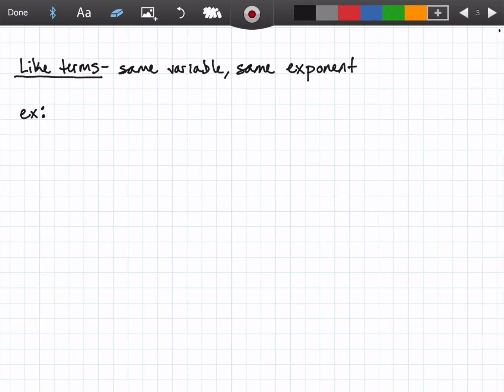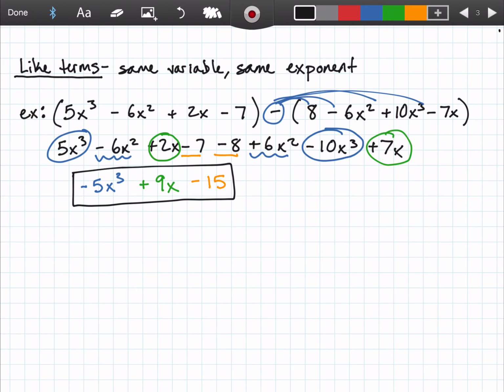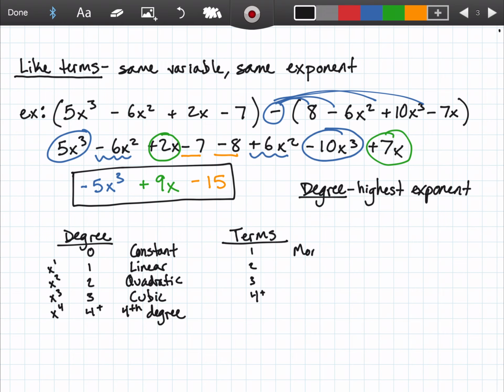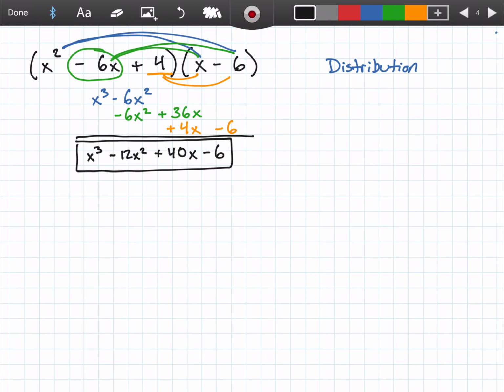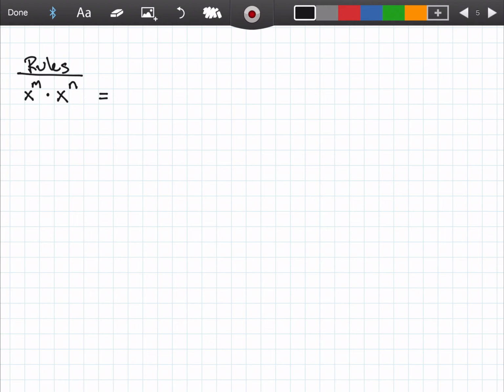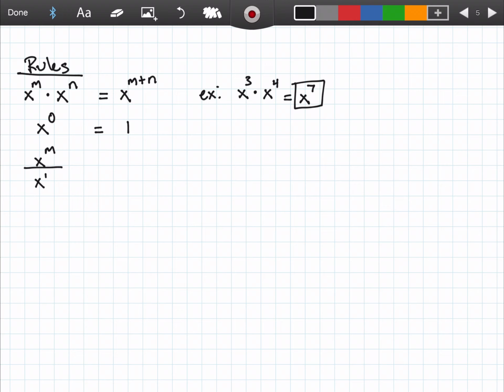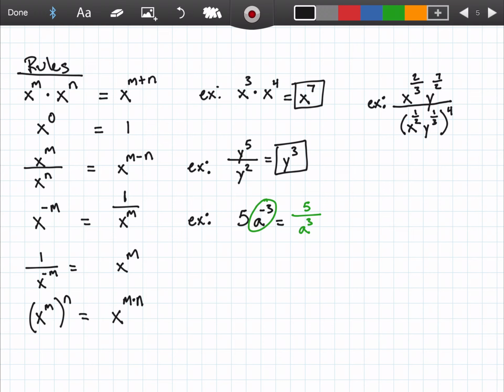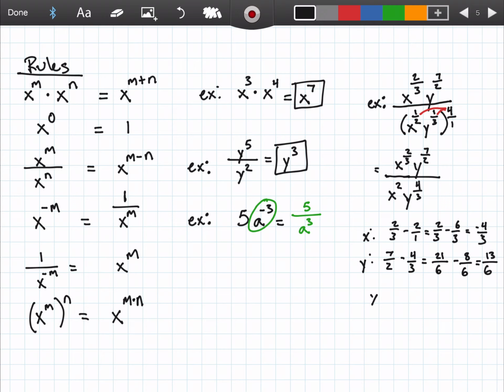S2H Unit 1 Review